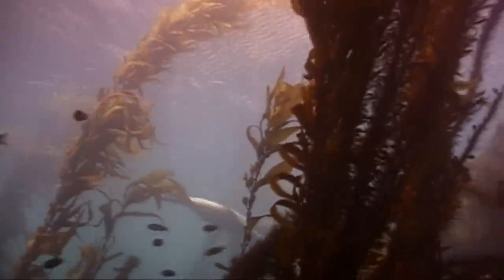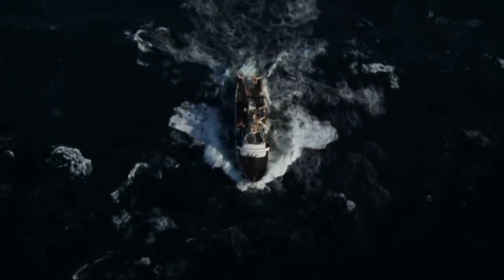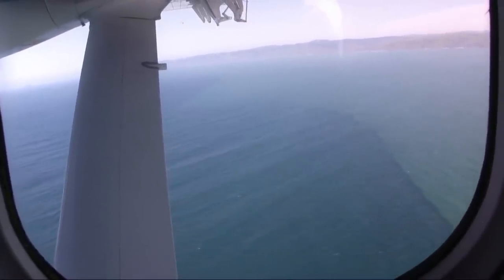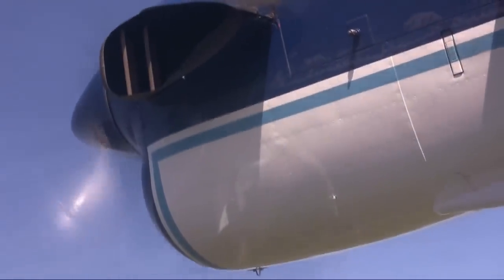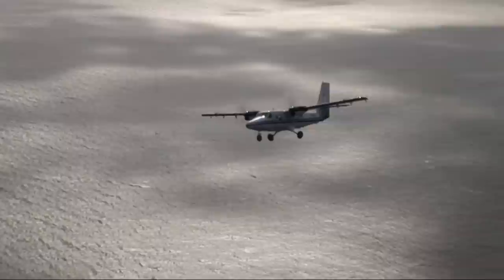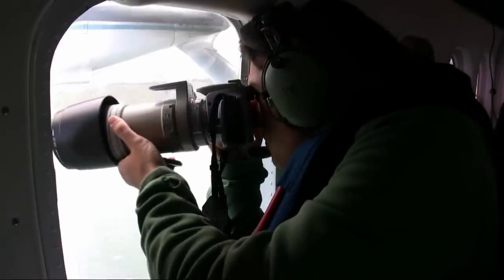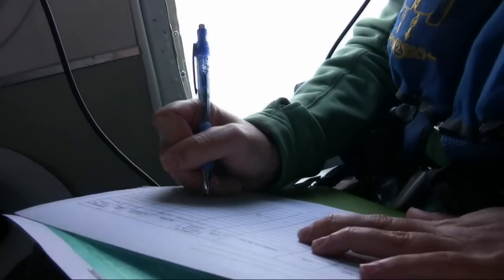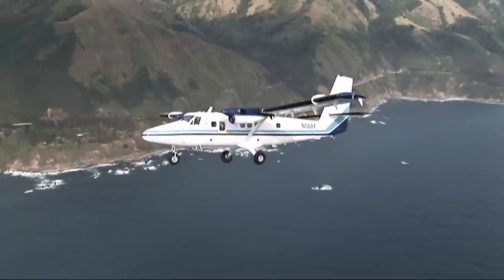Marine Sanctuary Patrol Flight: Science on the SPOT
The Channel Islands, Monterey Bay, Gulf of the Farallones and Cordell Bank National Marine Sanctuaries cover more than 9,500 square miles of ocean habitat. While most recreation, commercial fishing, and shipping are still allowed within sanctuary waters, some activities are now regulated or prohibited.  Patrolling such an immense area by boat would take days. Now sanctuary managers are taking to the air in a rugged de Havilland DHC-6 Twin Otter bush plane to get a bird's eye view.